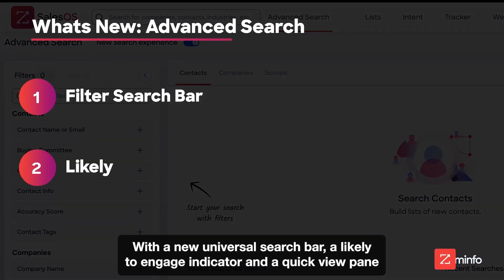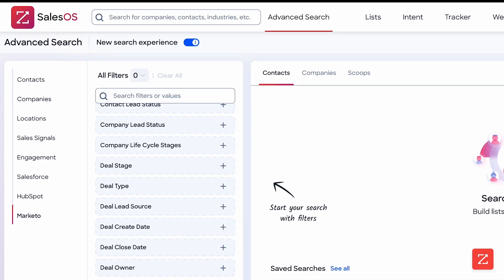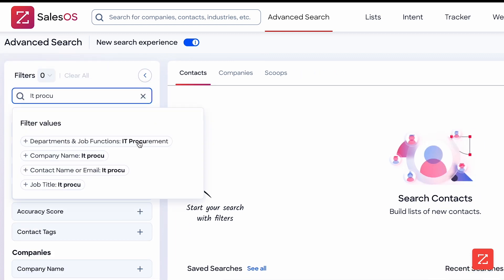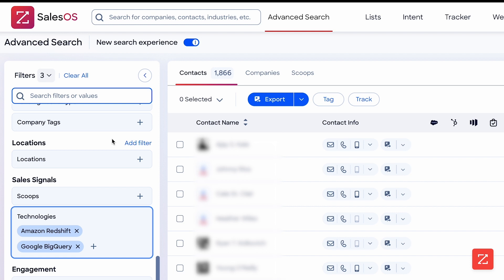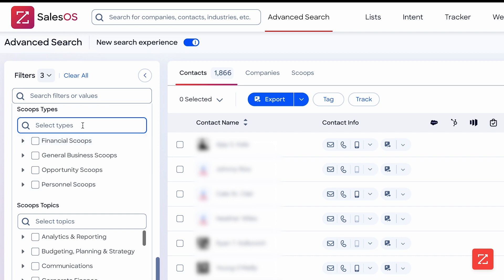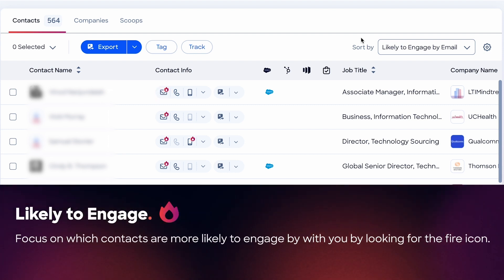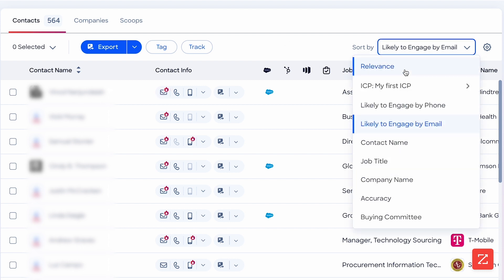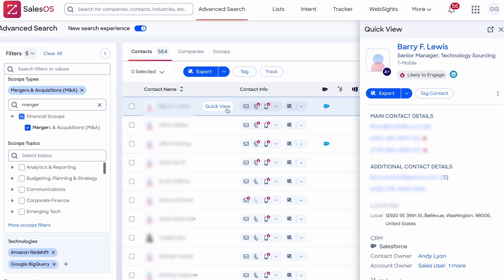ZoomInfo Advanced Search: Find & Engage High-Value Prospects Faster | New Features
🔍 Discover ZoomInfo's powerful new Advanced Search features! Learn how to find and connect with your ideal prospects faster using the Universal Search bar, Likely to Engage indicators 🔥, and Quick View functionality.

Key features covered:
• Universal Search bar for streamlined filtering
• Likely to Engage indicators for better targeting
• Quick View for efficient prospect research
• Custom filter pinning for personalized searches